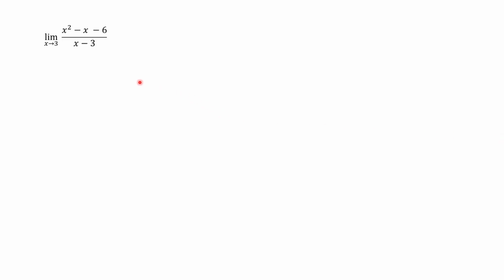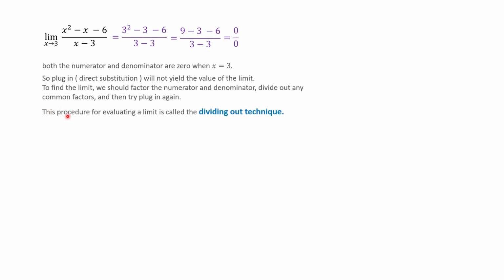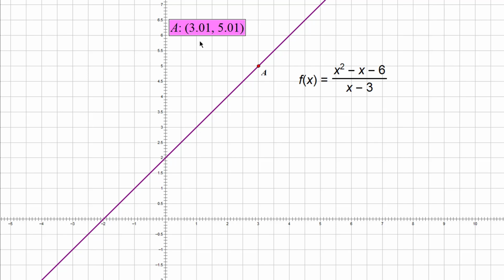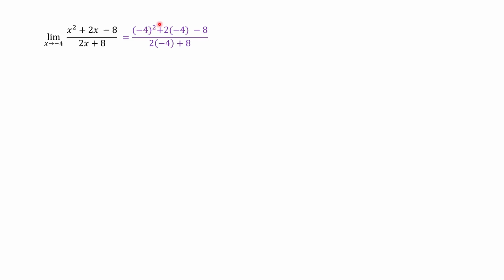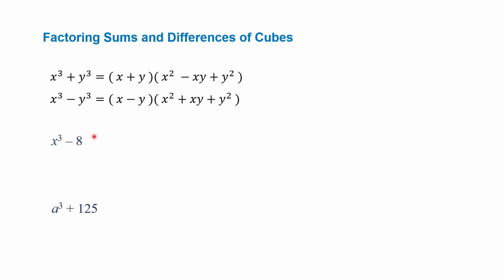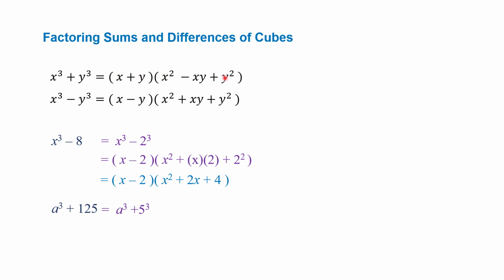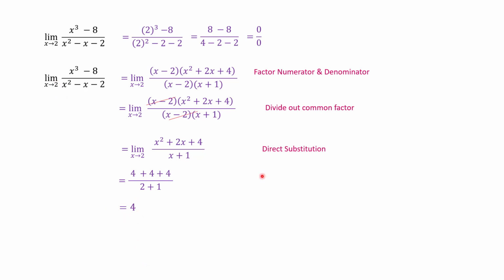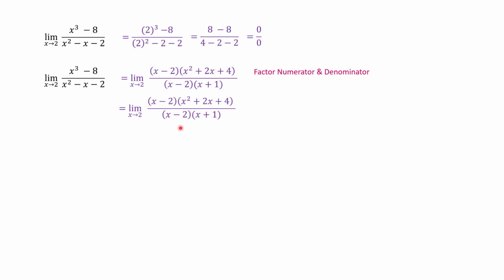Introduction to finding Limits by Factoring | Finding limits by factoring metod | Calculus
In this video we will learn how we can find limits of functions by factoring. These limits are inthe form of 0/0. Also I will show you a trick about finding the factors.

In mathematics, the limit of a function is a fundamental concept in calculus and analysis concerning the behavior of that function near a particular input.

Formal definitions, first devised in the early 19th century, are given below. Informally, a function f assigns an output f(x) to every input x. We say that the function has a limit L at an input p, if f(x) gets closer and closer to L as x moves closer and closer to p. More specifically, when f is applied to any input sufficiently close to p, the output value is forced arbitrarily close to L. On the other hand, if some inputs very close to p are taken to outputs that stay a fixed distance apart, then we say the limit does not exist.

The notion of a limit has many applications in modern calculus. In particular, the many definitions of continuity employ the concept of limit: roughly, a function is continuous if all of its limits agree with the values of the function. The concept of limit also appears in the definition of the derivative: in the calculus of one variable, this is the limiting value of the slope of secant lines to the graph of a function.